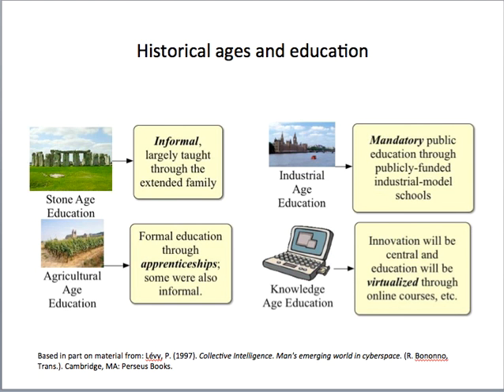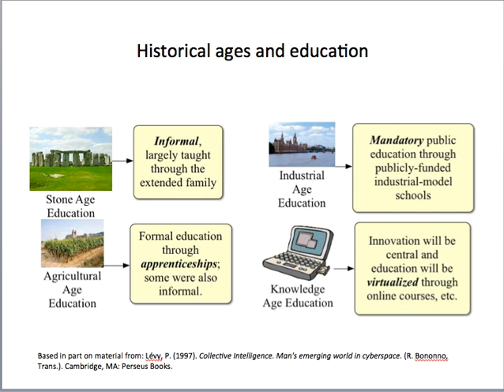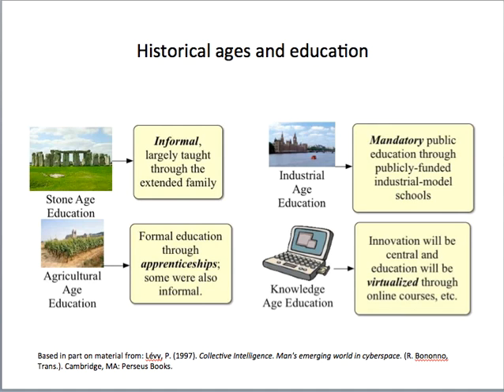CSE Intro Part 2